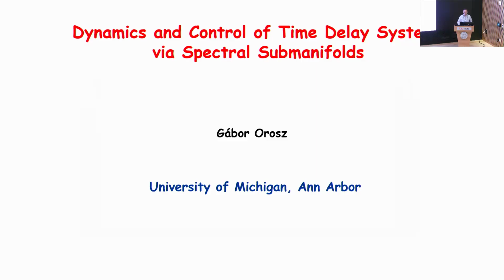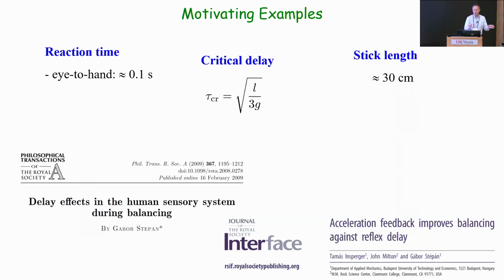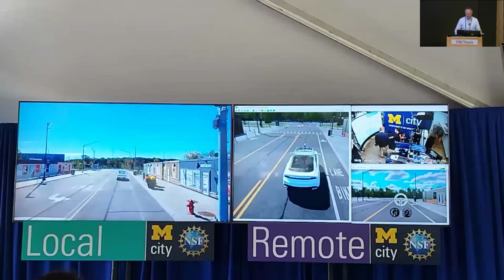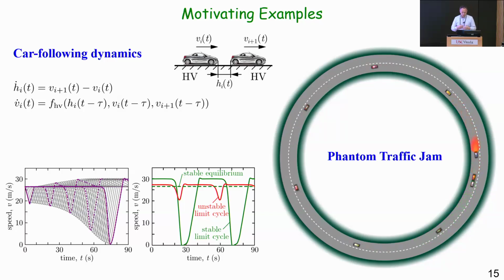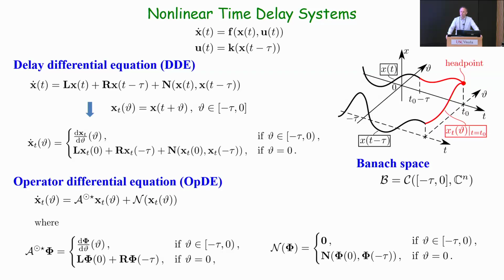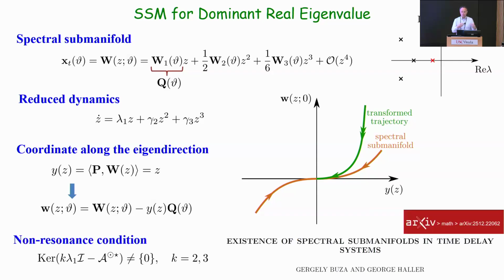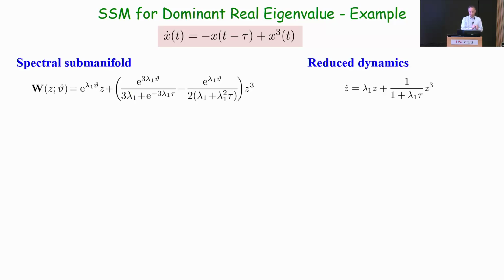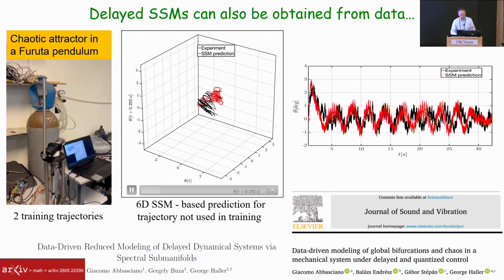Tutorial 4 (Part 2): Data Driven Nonlinear Modeling and Control, without Neural Networks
Part 1 was not recorded at the request of the presenters!